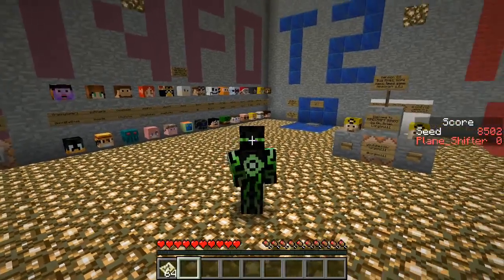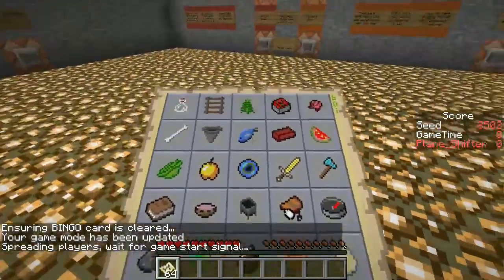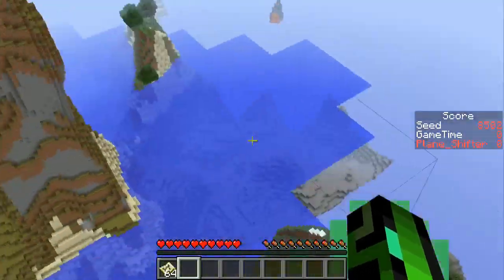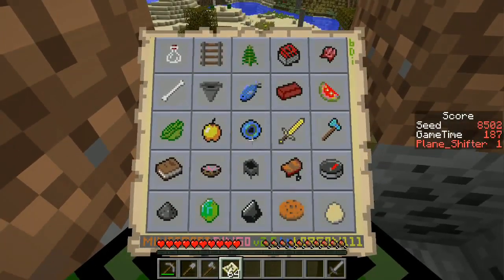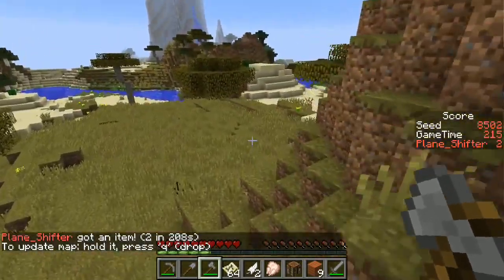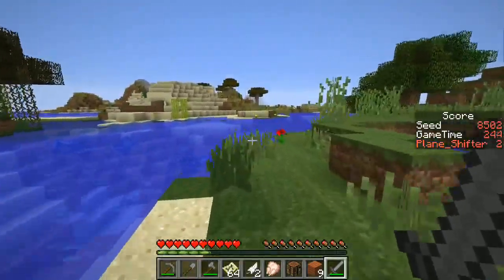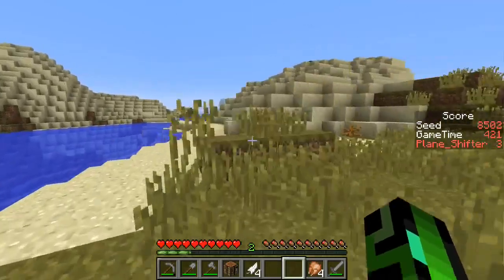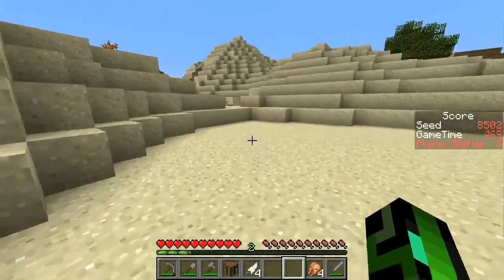Direction of Victory - Minecraft Bingo Weekly Challenges - February 12, 2016 - Blind Bingo Seed 8502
Time to play the Minecraft Bingo weekly challenge from January 12, 2016! Blind Bingo Seed 8502!

I am doing YouTube videos to help my English get better. It is my second language, so be nice about it :)